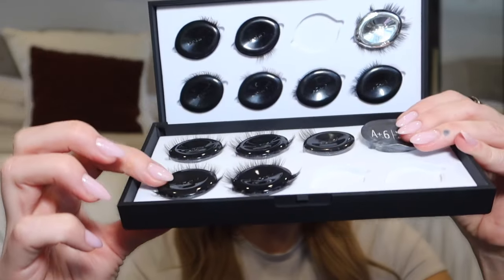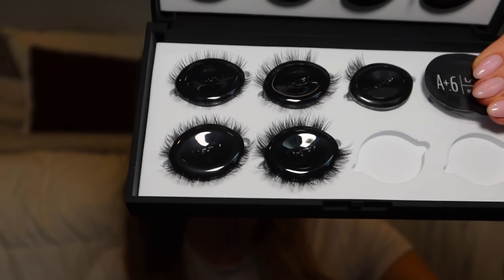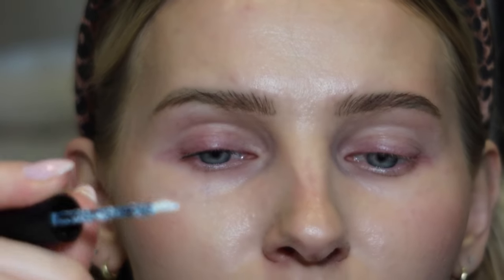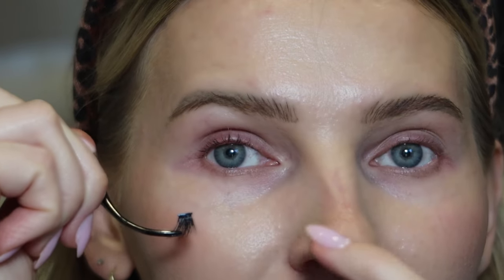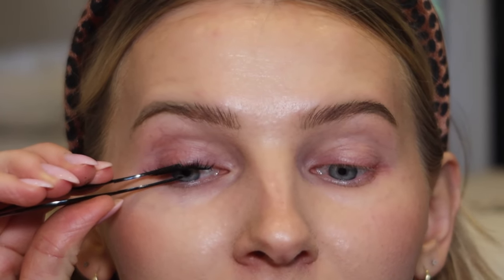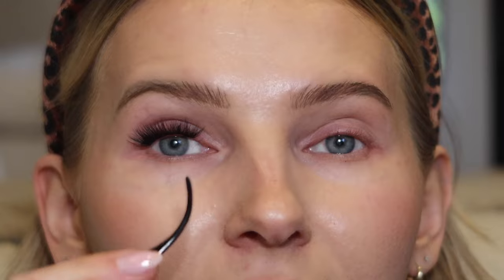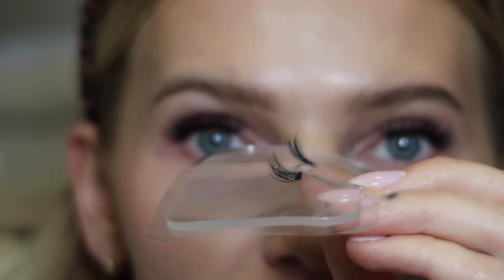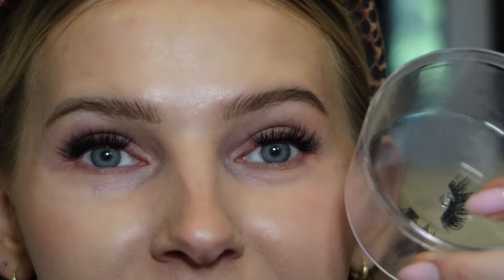diy lashes: LASHIFY VELVET + application tips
comparing fluffy lite, velvet + plushy: 3:07
lash application: 7:09
result: 8:53

→VELVET lashes
→FLUFFY LITE lashes
→PLUSHY lashes
→STARBURST lashes

→whisper light bond
→mini wand
→waterproof sealer:
→storage case
→mini lashify kit